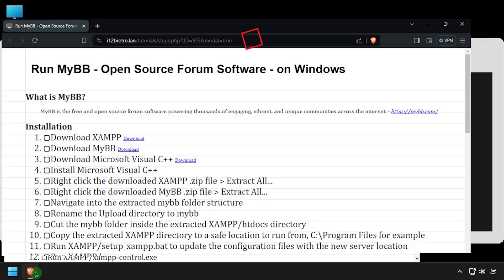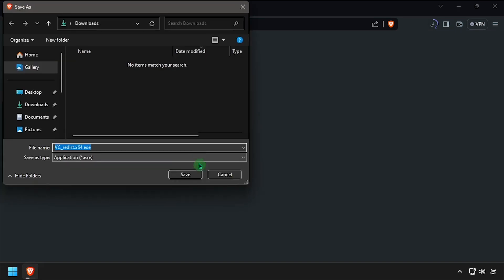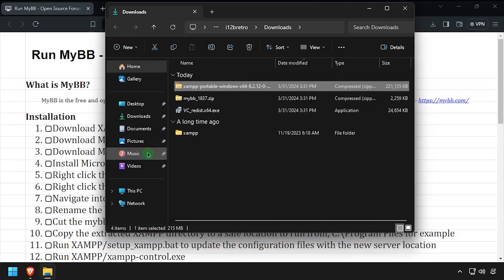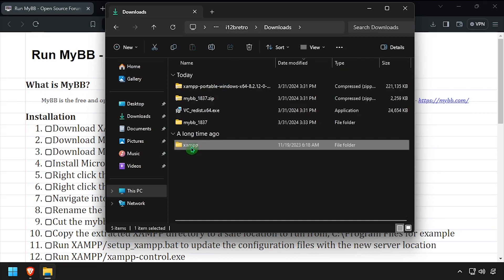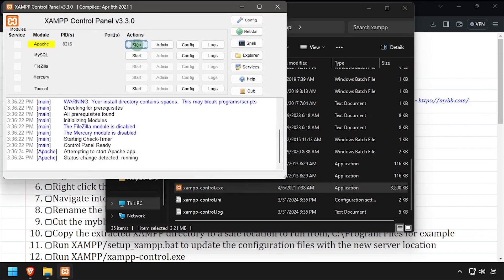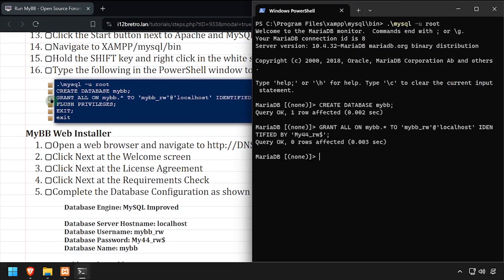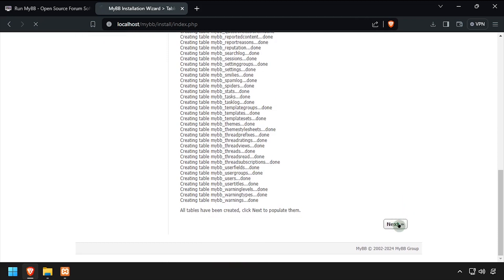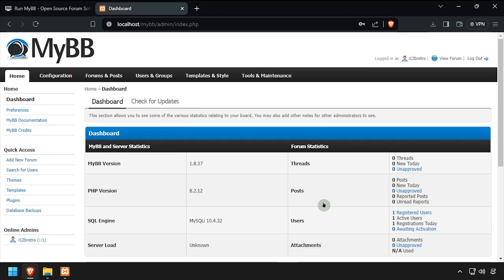Install MyBB - Open Source Forum Software - on Windows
What is MyBB?
MyBB is the free and open source forum software powering thousands of engaging, vibrant, and unique communities across the internet.

Installation
03.
   04. Install Microsoft Visual C++
   05. Right click the downloaded XAMPP .zip file ≫ Extract All...
   06. Right click the downloaded MyBB .zip file ≫ Extract All...
   07. Navigate into the extracted mybb folder structure
   08. Rename the Upload directory to mybb
   09. Cut the mybb folder inside the extracted XAMPP/htdocs directory
   10. Copy the extracted XAMPP directory to a safe location to run from, C:\Program Files for example
   11. Run XAMPP/setup_xampp.bat to update the configuration files with the new server location
   12. Run XAMPP/xampp-control.exe
   13. Click the Start button next to Apache and MySQL
   14. Navigate to XAMPP/mysql/bin
   15. Hold the SHIFT key and right click in the white space ≫ Open PowerShell window here...
   16. Type the following in the PowerShell window to setup the MyBB database
         CREATE DATABASE mybb;
         GRANT ALL ON mybb.* TO 'mybb_rw'@'localhost' IDENTIFIED BY 'My44_rw$';
         FLUSH PRIVILEGES;
         EXIT;
         exit

MyBB Web Installer
01.
   02. Click Next at the Welcome screen
   03. Click Next at the License Agreement
   04. Click Next at the Requirements Check
   05. Complete the Database Configuration as shown below
         Database Engine: MySQL Improved
         Database Server Hostname: localhost
         Database Username: mybb_rw
         Database Password: My44_rw$
         Database Name: mybb
         Table Prefix: mybb_
   06. Click Next after the table creation completes
   07. Click Next to complete the Table Population
   08. Click Next at the Theme Insertion screen
   09. Modify the Board Configuration form as needed ≫ Click Next
   11. Click the Admin Control Panel link
   12. Login with the administrator username and password created earlier
   13. Welcome to MyBB